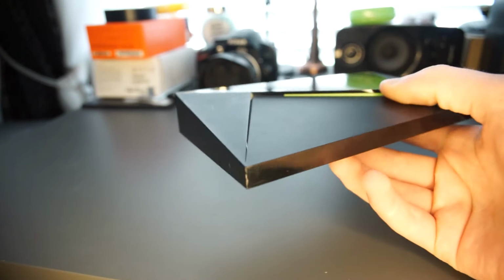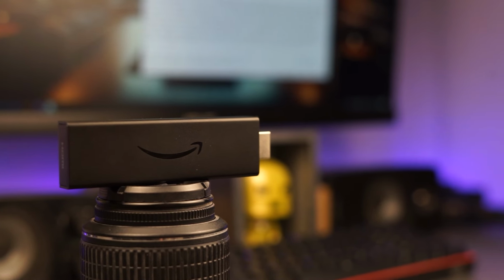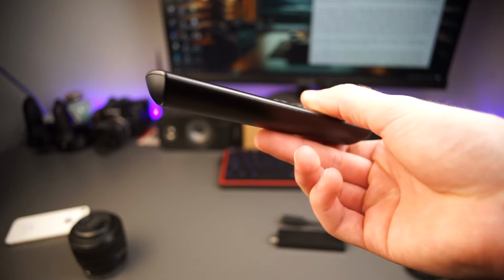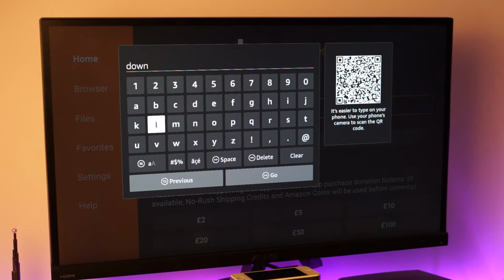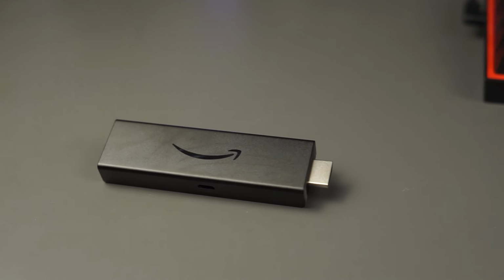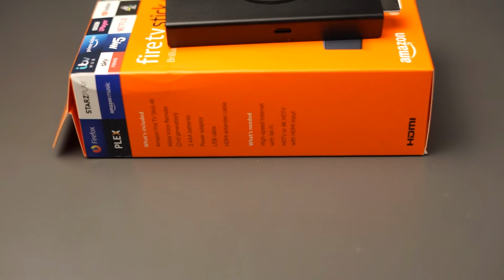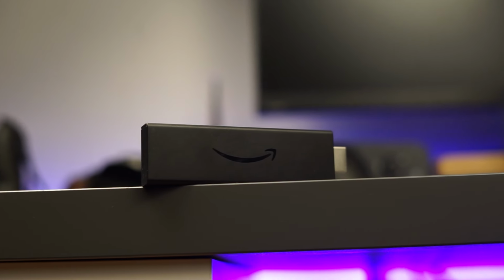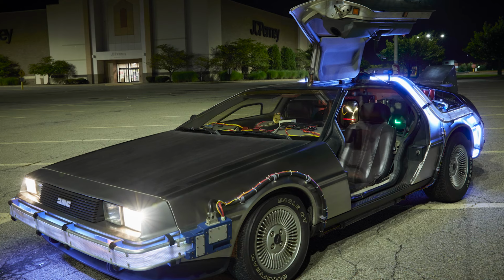Is the Amazon Firestick 4k Worth it in 2024?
Firesticks have been a staple in the Android TV Box world for a very long time now,  but with the rise of more expensive and higher end TV Boxes, is a cheap Firestick 4k still worth it nowadays?

Other Android Boxes:
Nvidia Shield US:

Nvidia Shield UK:

Firestick 4k Max US:

Firestick 4k Max UK: